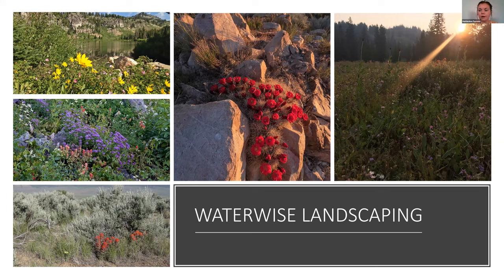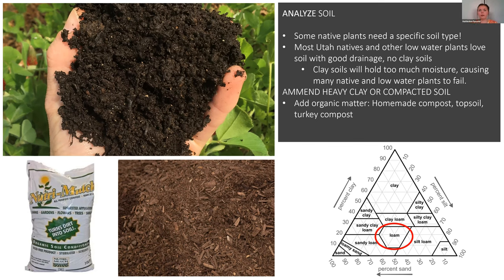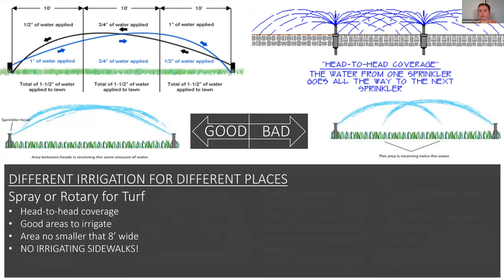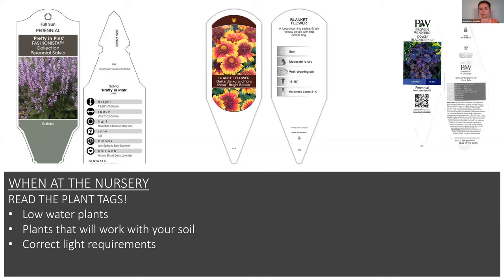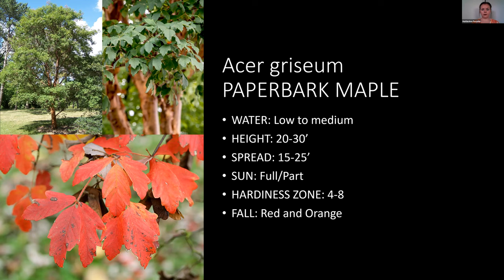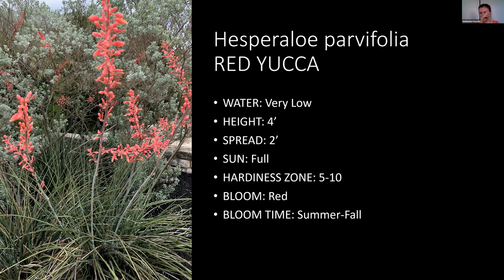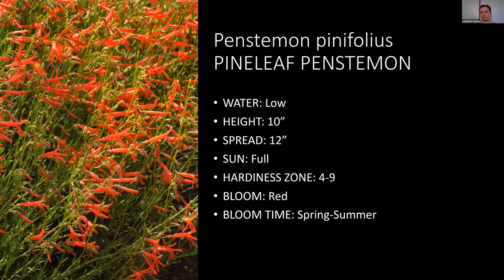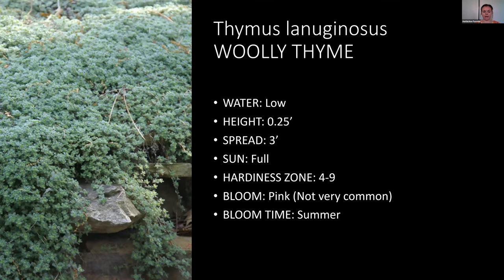Waterwise Landscaping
This class will focus on several landscape items that help create beauty and be water-wise. It will cover -Waterwise plant varieties -Proper irrigation techniques, including drip irrigation, hydro-zoning and irrigation for established plants. -Different water-wise design types: Matrix, Desert, Modern, Pollinator. -Adding mulch for water savings and weed control. -Turf alternates and designing turf areas first

0:01:37 - How to create waterwise landscape
0:02:00 - Design Plan
0:04:52 - Irrigation planning
0:06:05 - Analyzing soil
0:09:23 - Keep lawn size practical
0:14:38 - Use artificial turf
0:16:06 - Efficient irrigation
0:20:00 - Use mulch
0:21:45 - Maintain appropriately
0:25:00 - Selecting plants
0:26:20 - Turf
0:29:32 - Trees
0:37:28 - Shrubs
0:50:57 - Cacti
0:53:50 - Perennials
0:57:43 - Groundcovers
1:00:00 - Ornamental Grasses
1:03:32 - Combinations
1:08:00 - Q&A